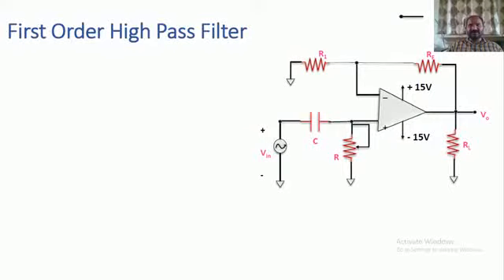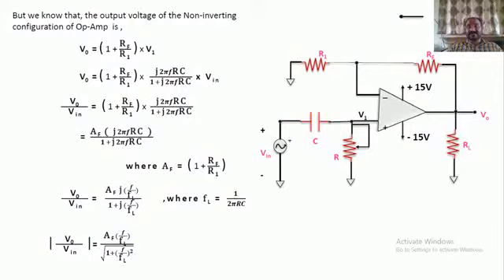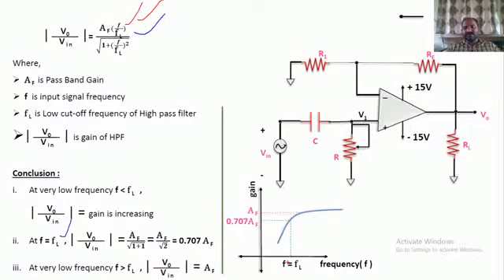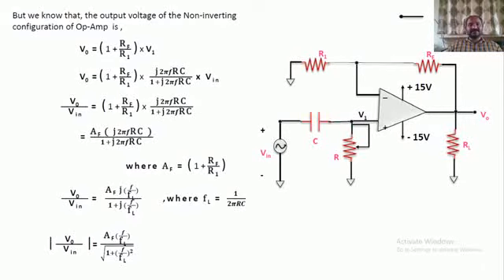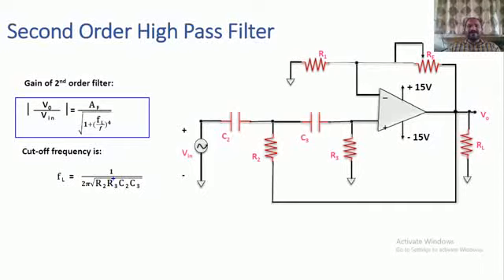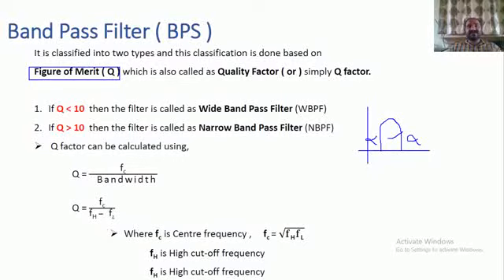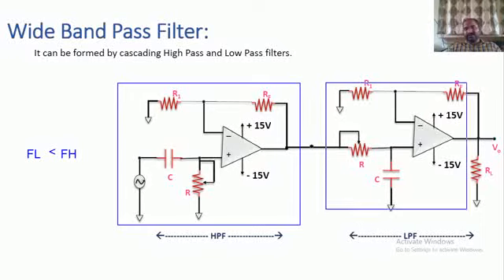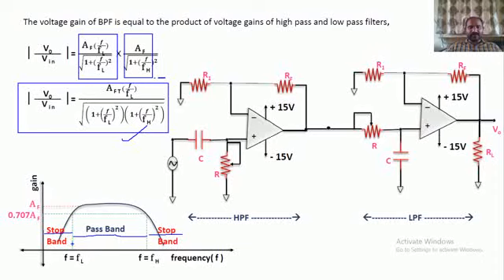Active High Pass Filter and Band Pass Filter